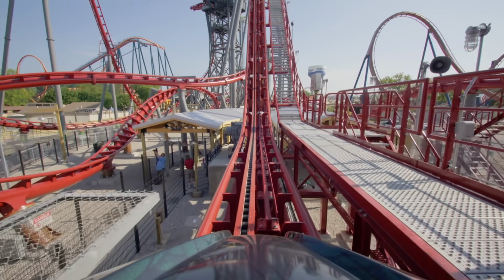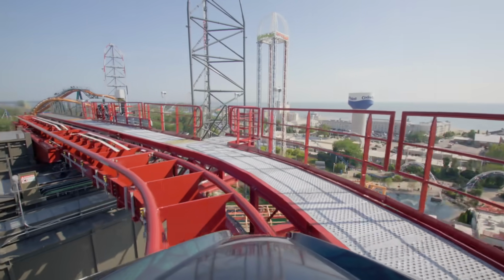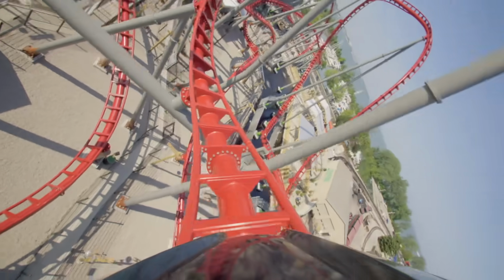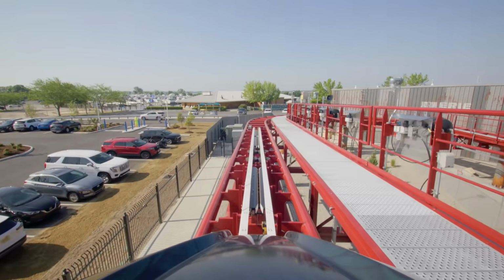Siren's Curse POV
Real, on ride, front row POV on Siren's Curse, the 2025 Vekoma Tilt Coaster at Cedar Point.